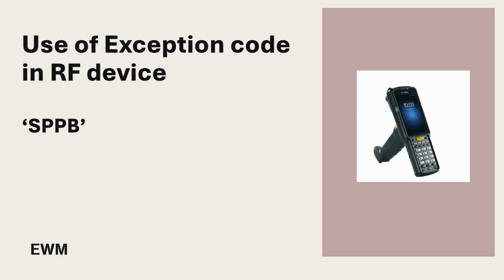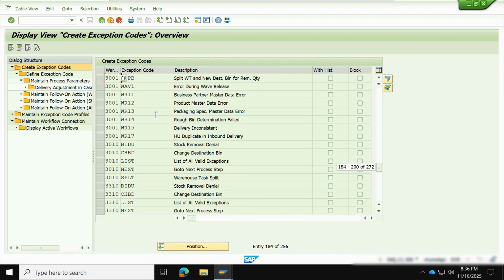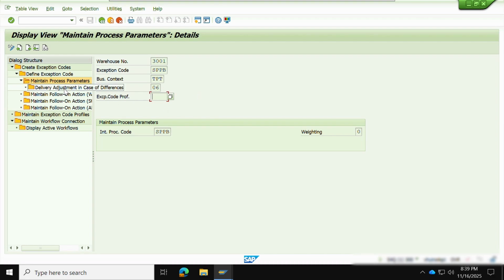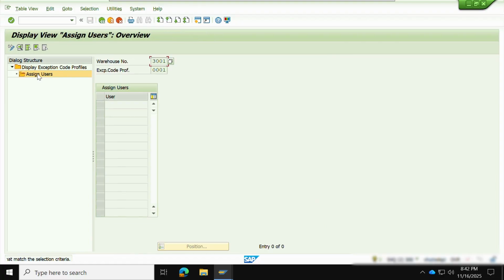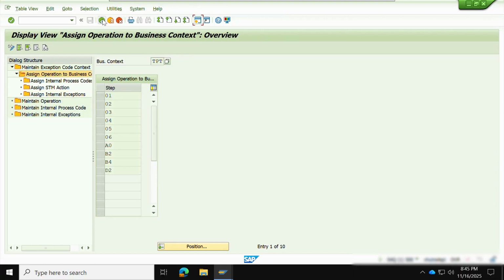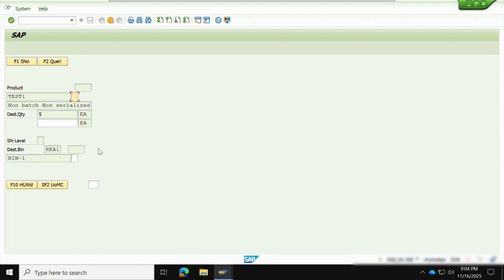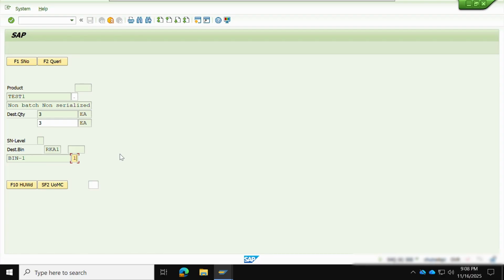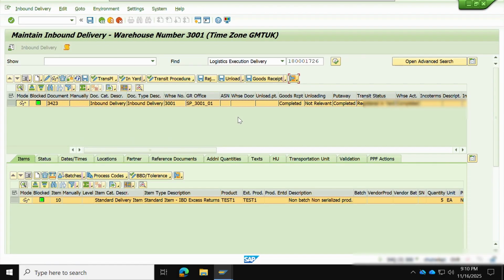How to split the quantity during the putaway using code SPPB || (Exception Handling Process)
This video explains about the use of exception code SPPB in warehouse via RF device. The exception code helps users to do the split putaway during the inbound process. The main focus here to show how to execute the business process in Radio frequency devices (RF) which are used inside the warehouse for real time postings.

Demo test data has been selected  to execute the process so that viewers can understand the way of execution. The business process may vary for different industries. The process steps may vary in future with new release of   SAP products.

The selected test data do not refer to any business, whatever shown in the process has been created for testing.